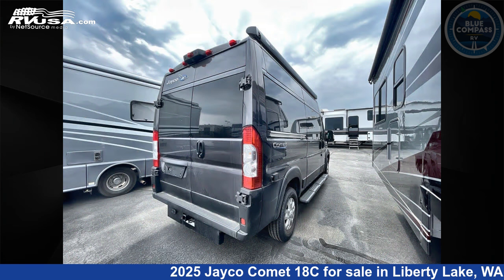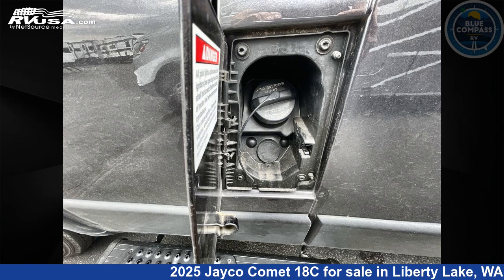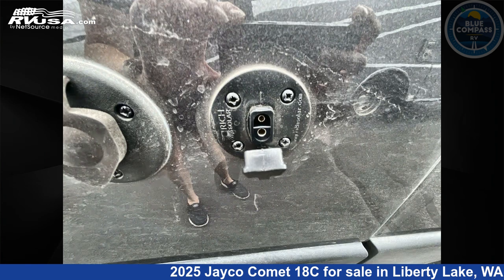Stunning 2025 Jayco Comet 18C Class B RV For Sale in Liberty Lake, WA | RVUSA.com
This 2025 Jayco Comet 18C is a Class B RV. It is located in Liberty Lake, WA 99016 and is offered for sale by Blue Compass RV Liberty Lake. This New Jayco Is 17' 0" in length and features a HARVEST interior, sleeps 2, and 21 gal fresh water capacity. The floorplan layout of this Class B features Rear Bath. This 2025 Jayco Comet 18C is built on a RAM ProMaster 1500 Cargo Van chassis.

Blue Compass RV Liberty Lake is a dealer for brands like: Alliance RV, Dutchmen, East to West, Forest River, Heartland, Jayco, K-Z, Keystone, Newmar, Thor Motor Coach, Tiffin and offers the following rv services: Parts/Accessories, Service. They stock rv types such as: Class A, Class C, Diesel Pusher, Fifth Wheel, Popup, Toy Hauler, Travel Trailer. For more information and pricing on this unit, To see all units available for sale by Blue Compass RV Liberty Lake,